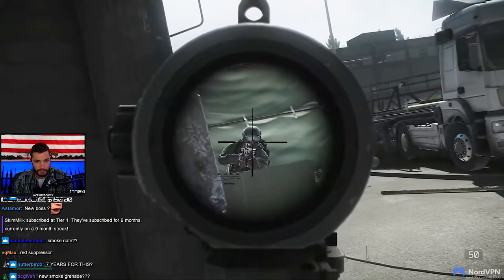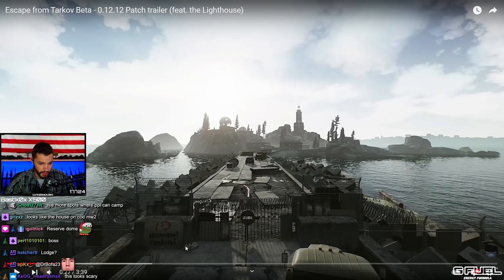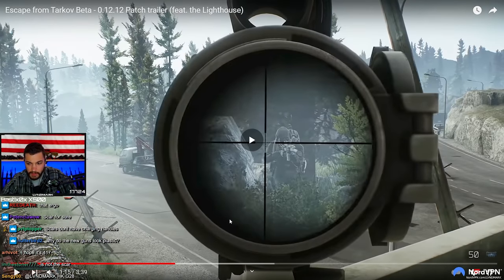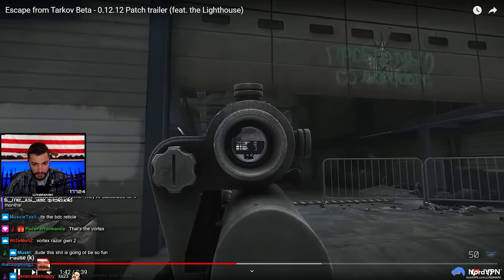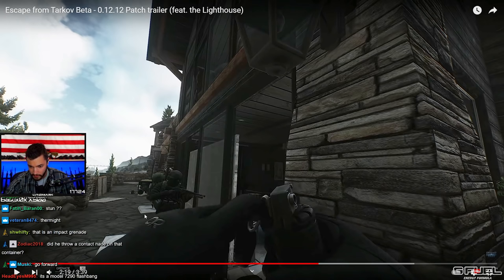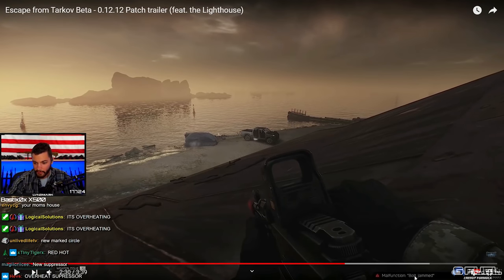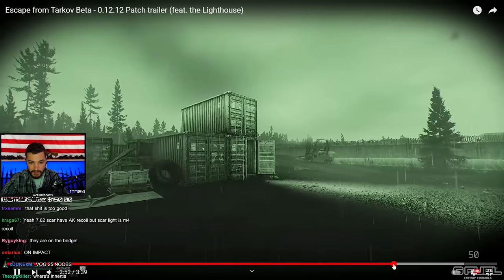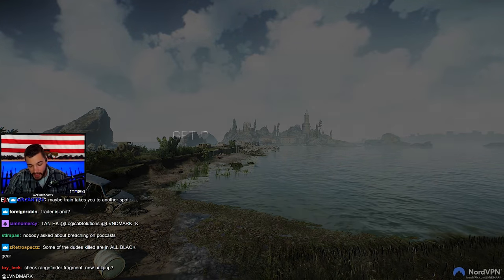NEW GUNS & LIGHTHOUSE REACTION - Tarkov 12.12 Trailer Breakdown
NEW GUNS AND LIGHTHOUSE REACTION - Tarkov 12.12 Trailer Breakdown